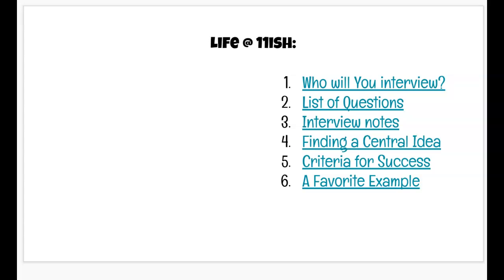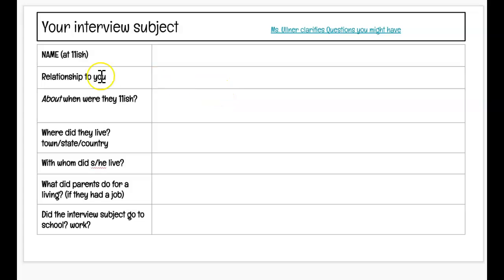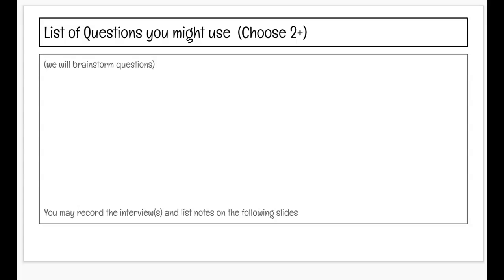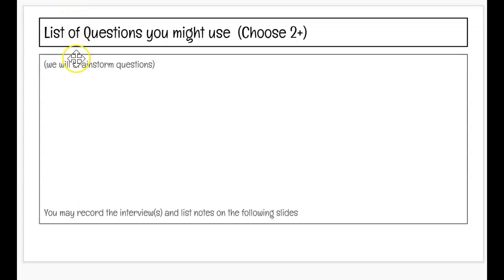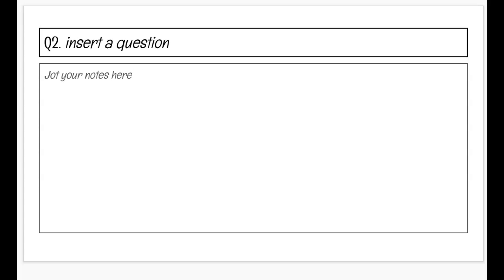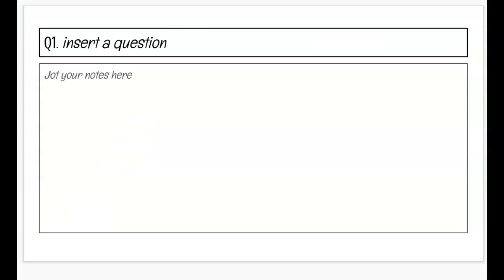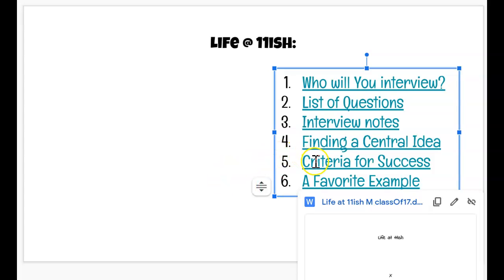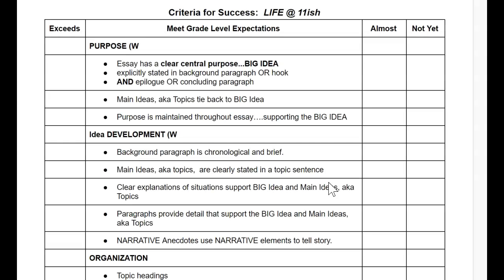2021 Life @ 11ish